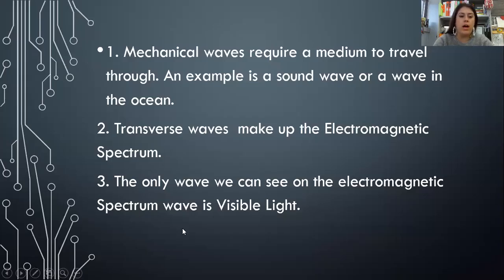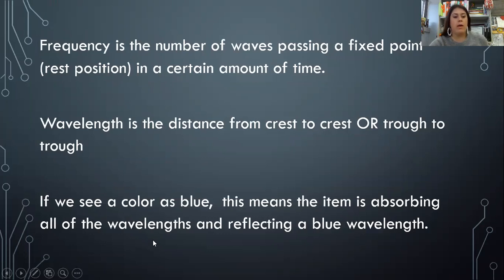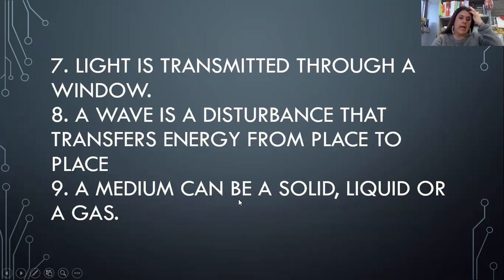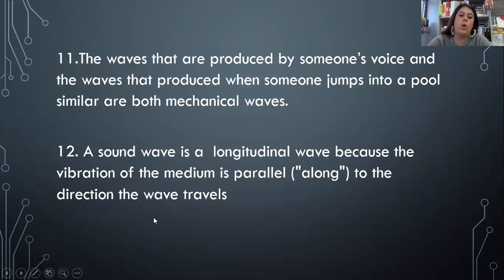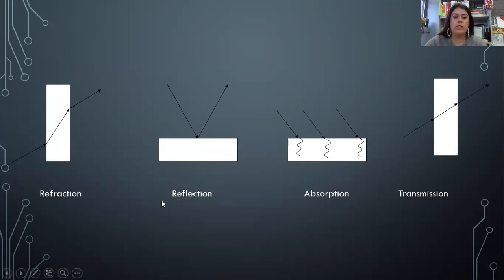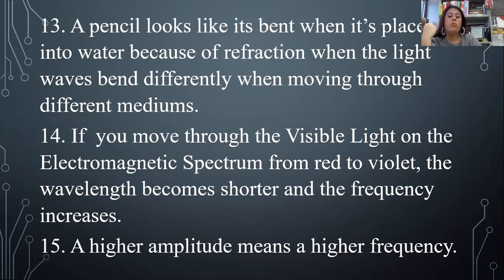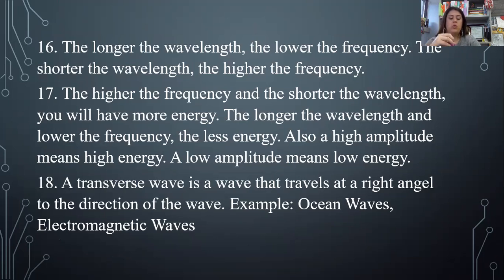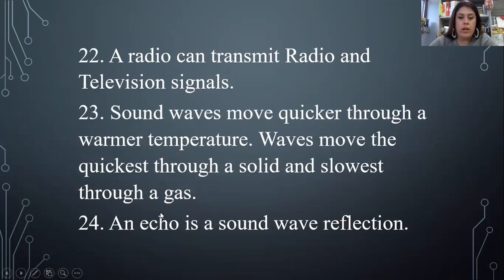Unit 6 Review